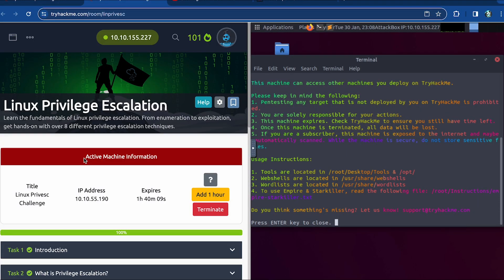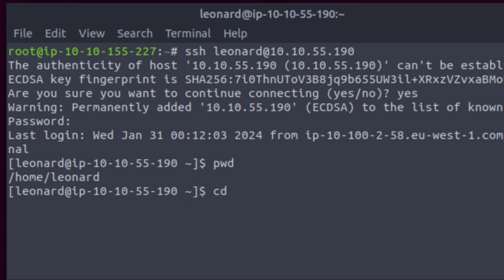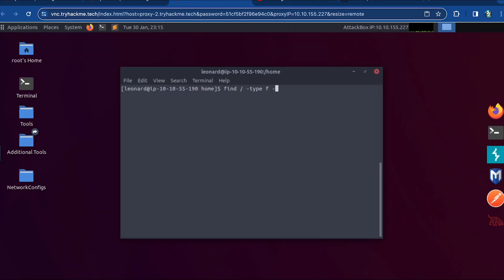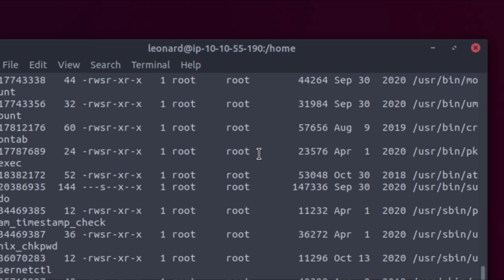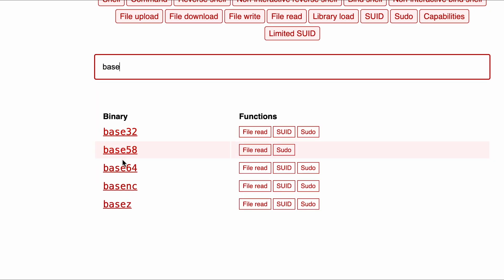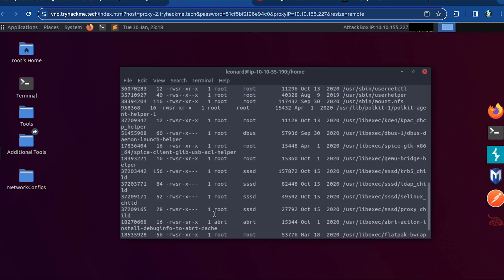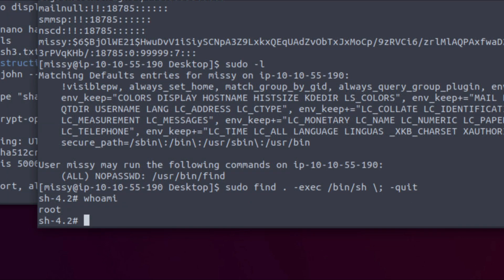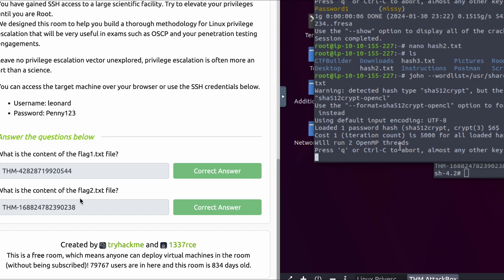PenTesting Tutorial / Live Exercise: Linux Privilege Escalation Pt 4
This is the 4th and final part to our Linux Privilege Escalation room of the Attacks & Exploits module in the CompTIA PenTest+ pathway for TryHackMe's pathway entitled Linux Privilege Escalation. In this video we go through the final challenge called the "Capstone Challenge".